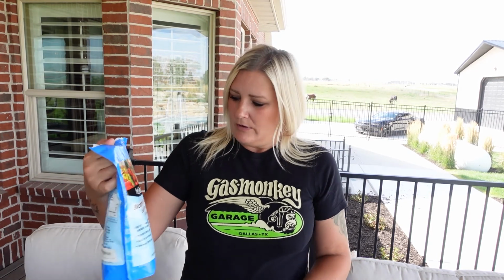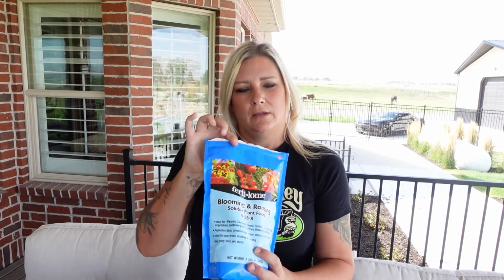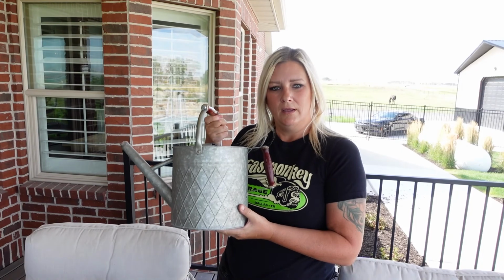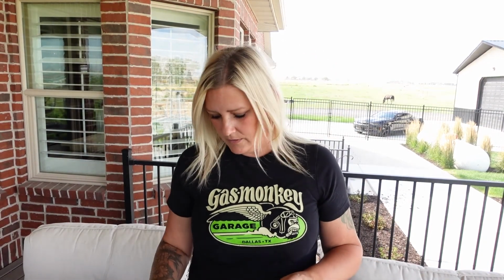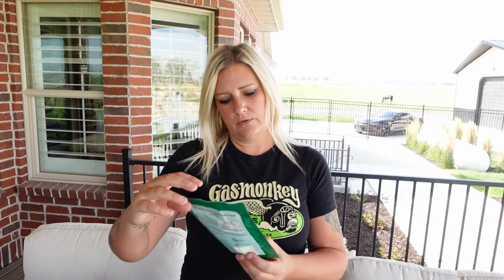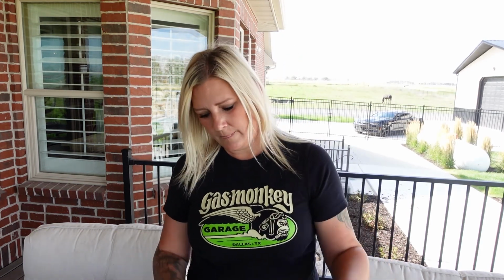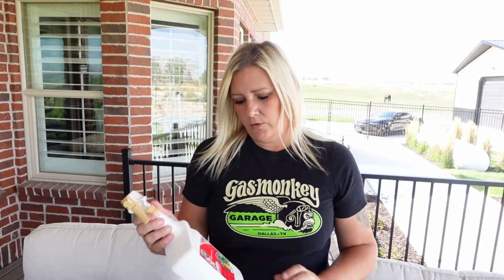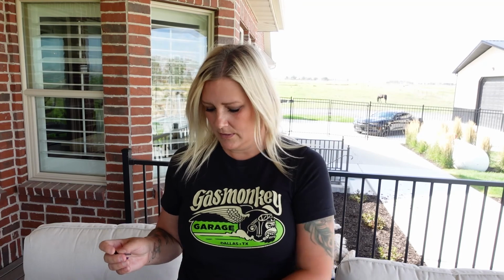the BEST fertilizer for annual planters and a look at the pool side planters in August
This video explains how and when to fertilize your annual hanging baskets, pots and flower beds with fertilome all purpose water soluble plant food 20-20-20, Fertilome blooming and rooting 9-58-8 and BT organic bonide caterpillar and worm killer.

🌹 Music we use:

“A Strong Mind”

 by: Epic Sound